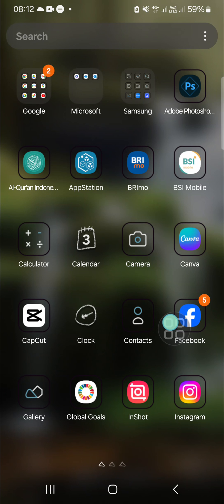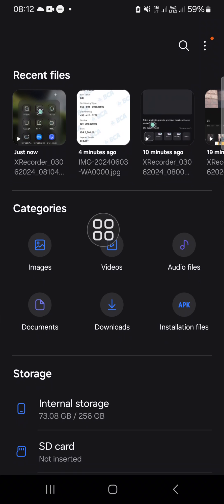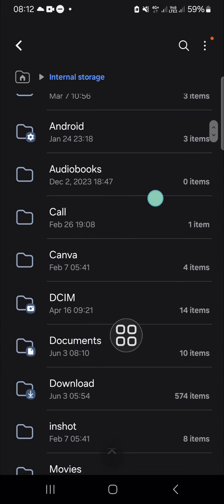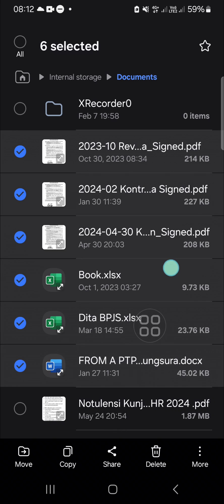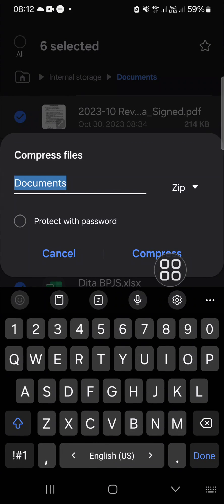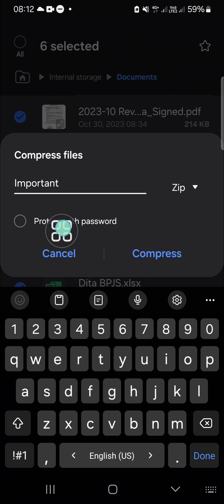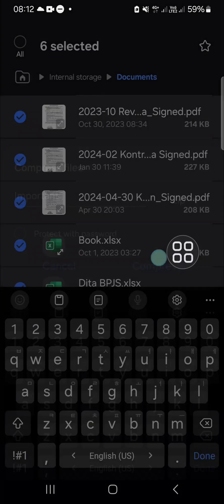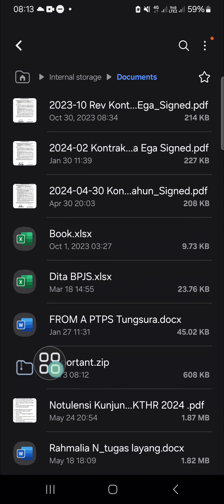Need to Make Zip Folder? How to Create a Zip Folder from Your Android Phone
Want to compress files into a zip folder directly from your Android phone? In this video, we’ll show you how to create a zip folder on your Android device easily. Compressing files is a great way to save space, organize your documents, and make sharing multiple files a breeze. Whether you need to zip photos, documents, or other files, we’ll guide you through the process with clear, easy-to-follow steps. Perfect for both beginners and experienced users, this video will help you master file compression on your Android phone.